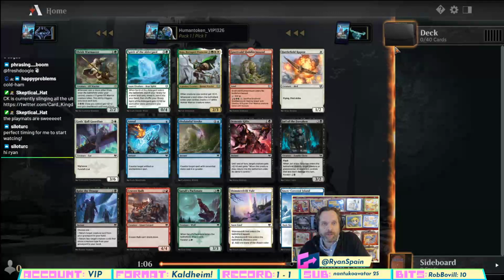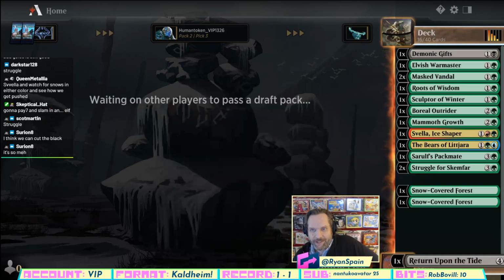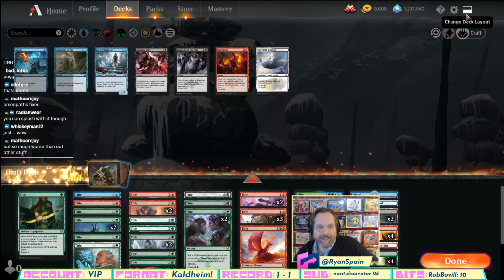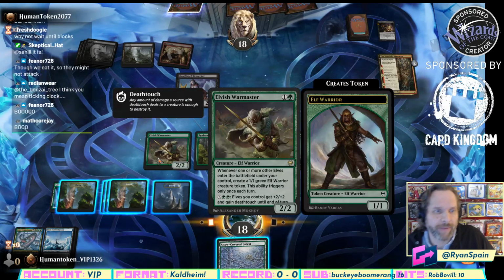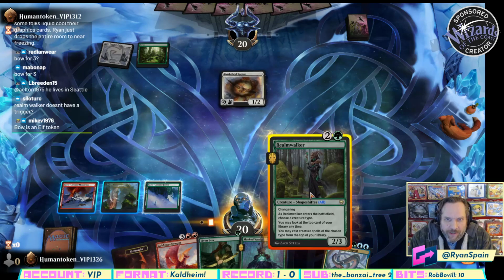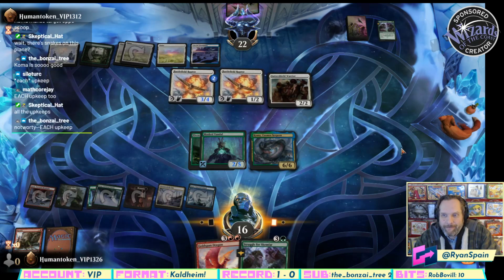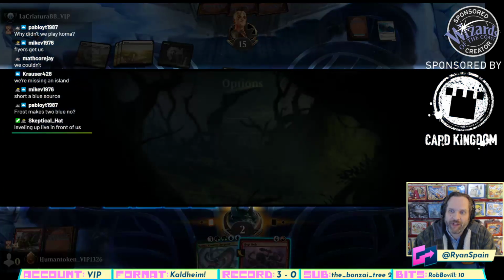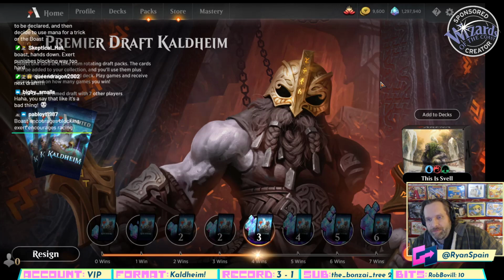Kaldheim Draft - "This Is Svell" (KHM Premier) Early Access Preview Stream!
Ryan Spain drafts Kaldheim on MTG Arena using a VIP account from Wizards of the Coast to preview Kaldheim draft!